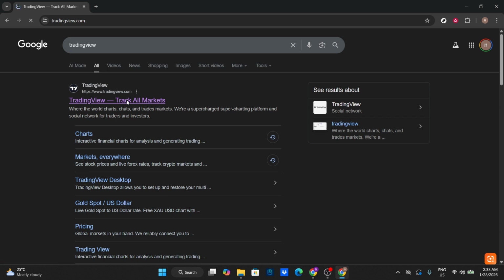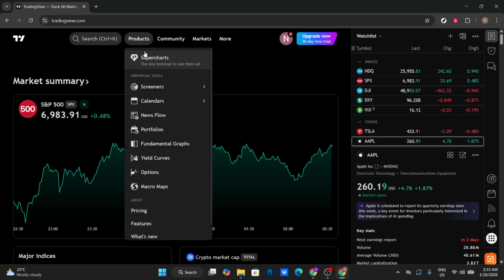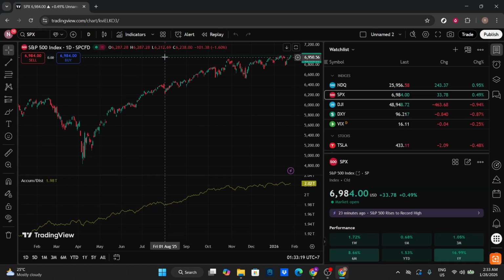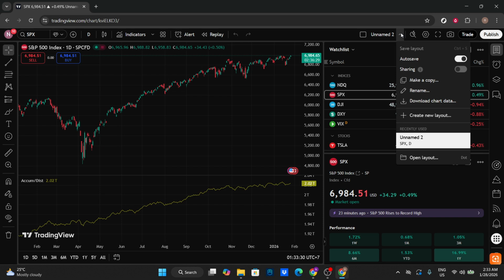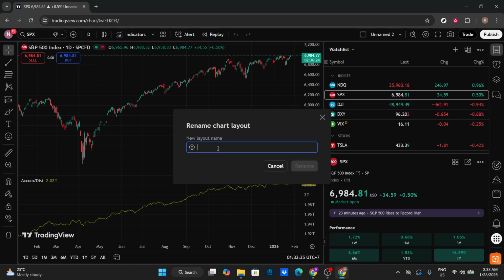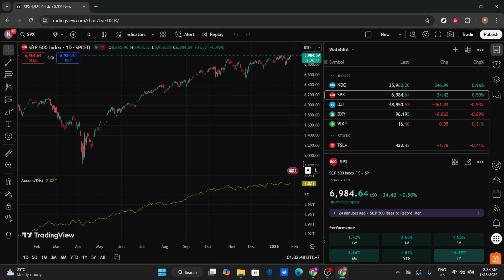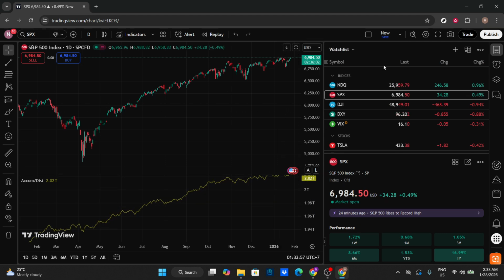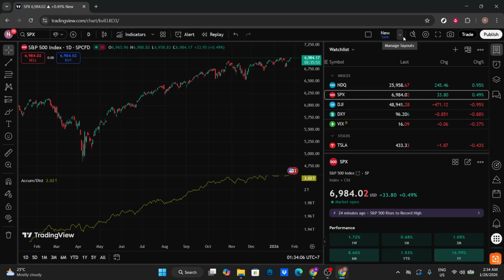How To Rename Chart Layout In Tradingview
Want to organize your charts? This video shows you how to rename chart layouts in TradingView!

🌟 What You’ll Learn in This Video:

Step-by-step process for renaming layouts.
Tips for keeping your workspace organized.
Best practices for chart management.
✅ Ideal for personalized setups!